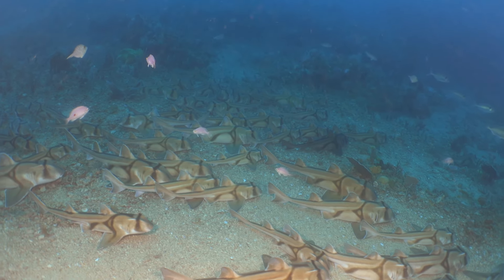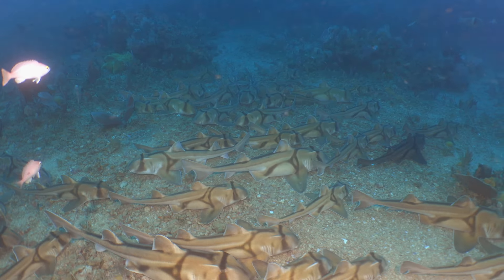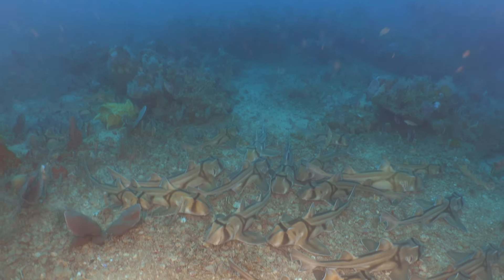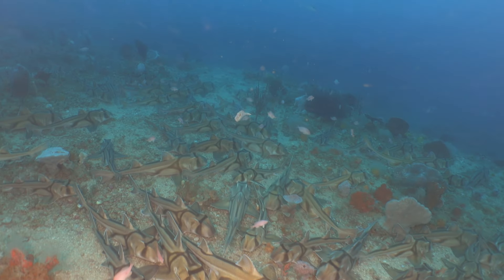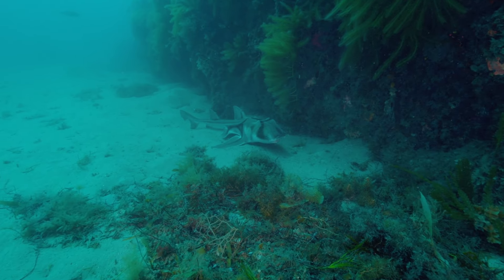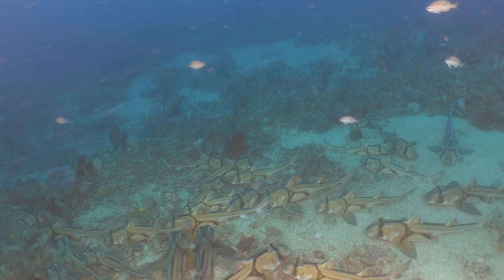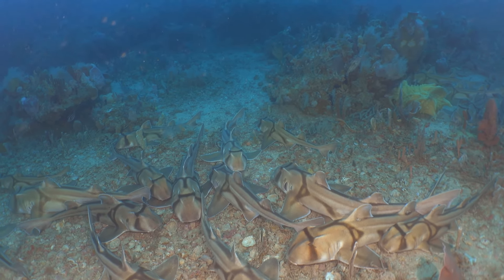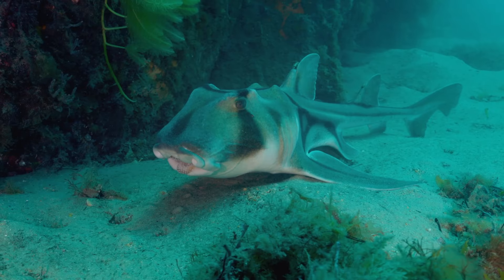Thousands of sharks: girls-only shark slumber aggregating in deep water discovery.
Scientists on a return journey to Beagle Marine Park in central Bass Strait have made an extraordinary discovery in the deep mesophotic reefs of the Great Southern Reef.

Thousands of sleepy Port Jackson sharks were found blanketing the seafloor, captured by a remotely operated vehicle (ROV) deployed from the SARDI research vessel MRV Ngerin. This two-week survey, led by the University of Tasmania's IMAS, revisits the area to observe changes since their first survey six years ago.

Dr Jacquomo Monk, the voyage leader, said that finding the sharks again was like finding a needle in a haystack. “It was very exciting when we managed to traverse over a rise in the reef to get a glimpse of the sharks snoozing 65-metres below the vessel in almost the same location as they were six years ago,” Dr Monk said.

In an interesting twist, researchers noted that the gathering appeared to be exclusively female. This raises intriguing questions about their behaviour and why this location is so significant for them. Could they be preparing for their journey north to lay eggs? The mystery deepens, but one thing is clear—this area is vital for their lifecycle.

This incredible find showcases the importance of continued research and exploration in our marine parks.

Footage by NESP-IMAS

This research voyage on the South Australian Research and Development Institute (SARDI) research vessel, the MRV Ngerin, was led by the University of Tasmania Institute for Marine and Antarctic Studies. It was supported by the Australian Government under the National Environmental Science Program and a grant of sea time onboard the Southern Coastal Research Vessel Fleet, funded by the National Collaborative Research Infrastructure Strategy.